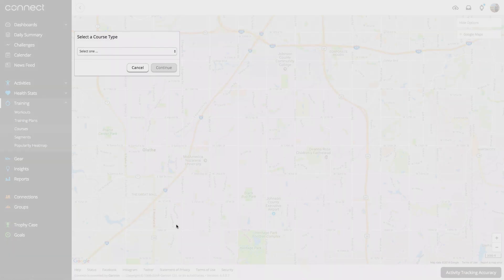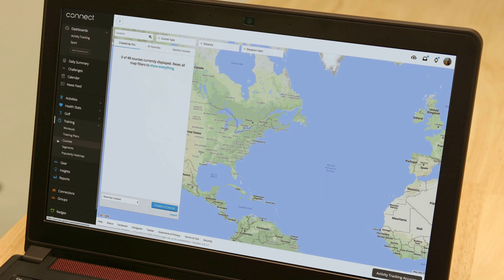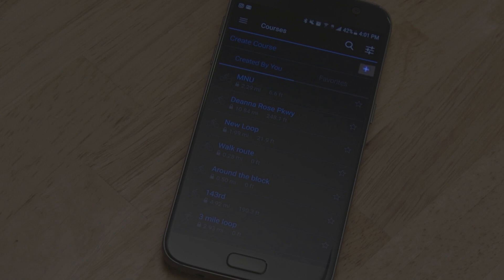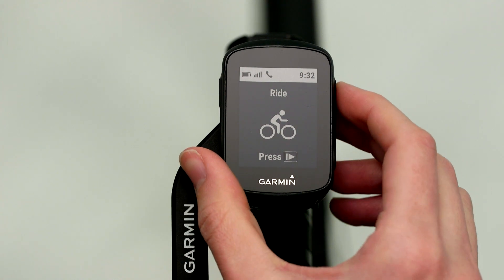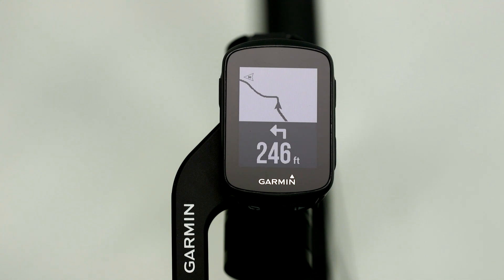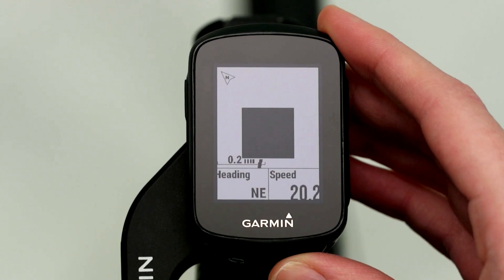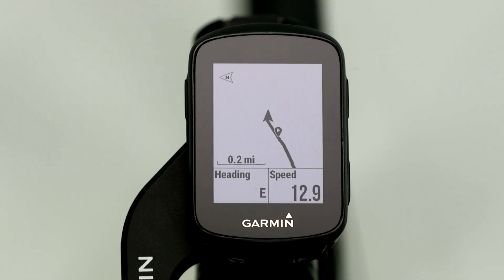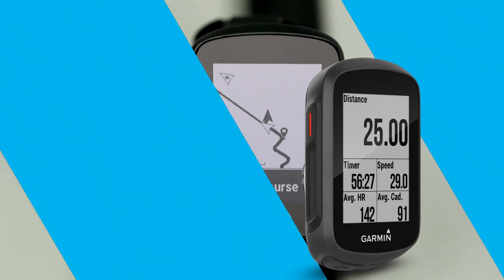Edge 130: Navigation Features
Get instant data and automatic street cred with the rugged and compact
Edge® 130. This easy-to-use GPS cycling computer shows how far, how fast, how hard, how high and how to get back home. It even works with Varia™ bike lights and rearview radar.

• Simplified, rugged design with 1.8” display that’s crisp and easy to read in sunlight or low-light conditions
• With GPS, GLONASS and Galileo satellites and an altimeter, you’ll know how far, fast, hard and high you’ve ridden on the longest climbs or on your way through the city
• Includes navigation with turn prompts and even shows you how to get back to start; download courses from the Course Creator feature in
• Garmin Connect™ online community, and race in real time against Strava Live Segments
• Compatible with Varia cycling awareness accessories, including rearview radar and smart bike lights
• Connected features¹ include smart notifications, weather and more; the LiveTrack and Assistance features make it easy to share your location
• Battery life²: up to 15 hours

¹When paired with a compatible smartphone
²Battery life may vary depending on usage